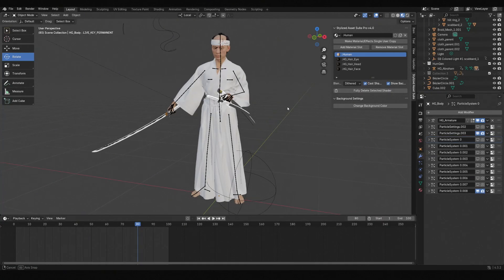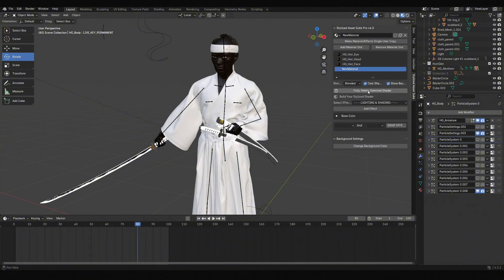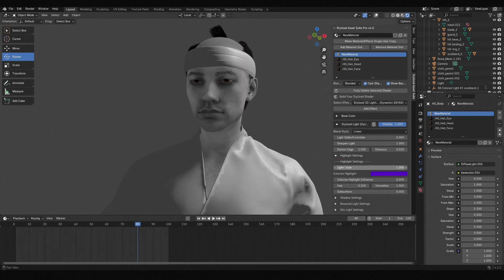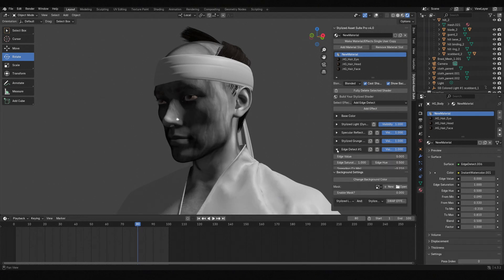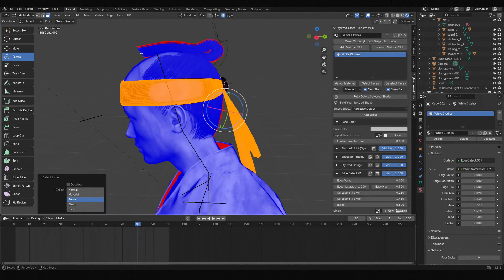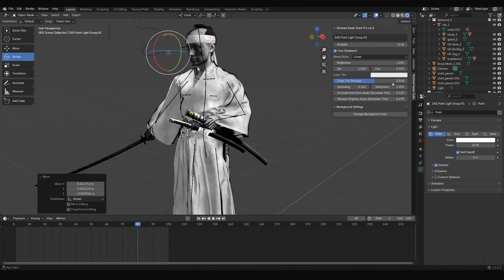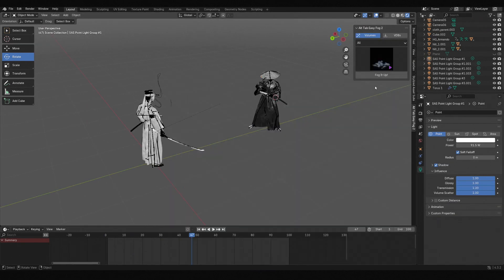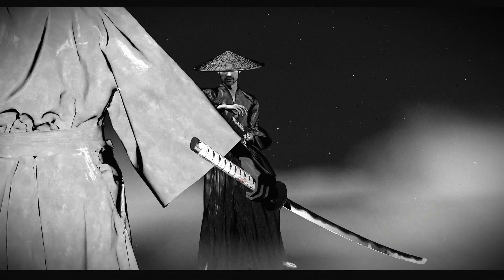How to Create a Japanese Ronin Duel Scene in Blender: Stylized Asset Suite Addon Tutorial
===Introduction===:
Hi, If you haven't seen my first Stylized Asset Suite tutorial yet, I recommend checking it before watching this one. The first Stylized Asset Suite tutorial is more basic and beginner-friendly. Here's the link to it:

===Chapter Marks===:
00:00 Scenery Animation Presentation
00:19 About Models
00:46 How to Use Stylized Asset Suite
05:48 About Animation
06:20 Tips for You
07:09 The End